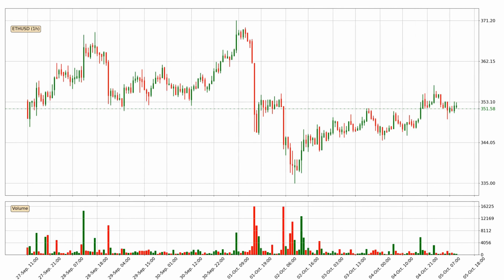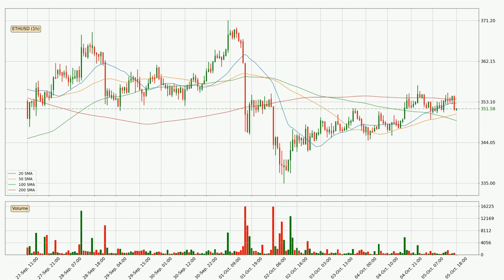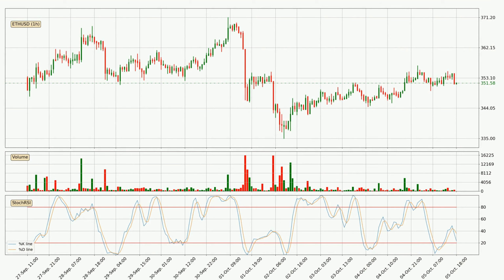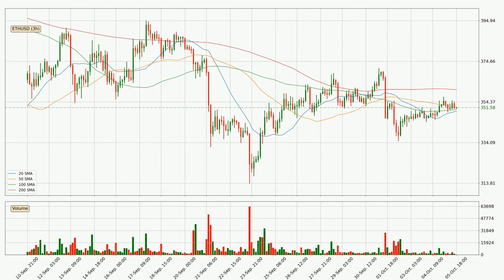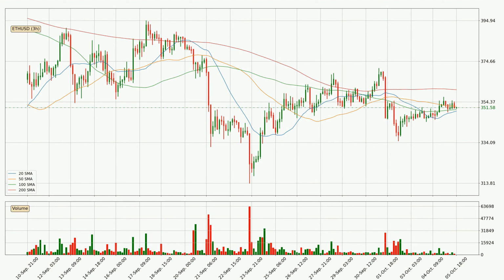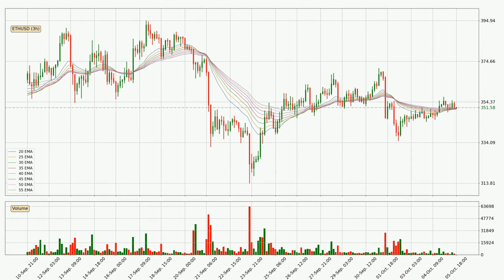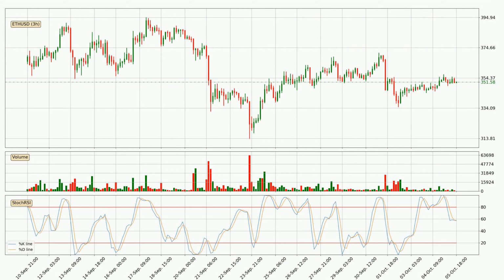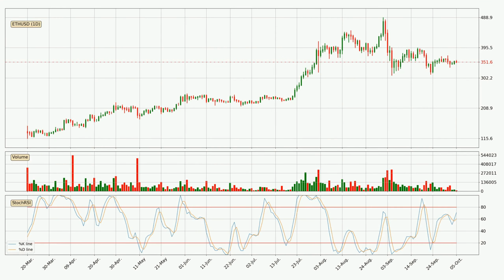Price Down With 0.1% 📉 For Ethereum. Bigger Move Next For ETHUSD?? | FAST&CLEAR | 05.Oct.2020